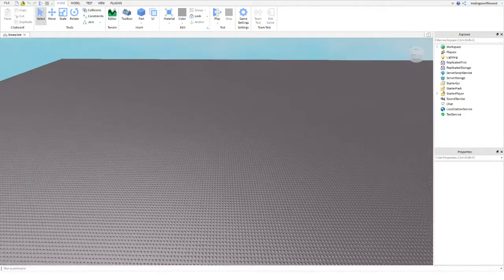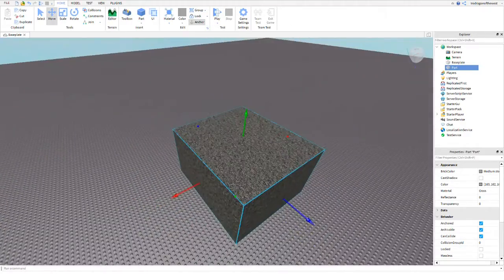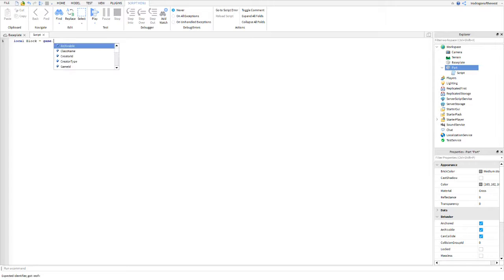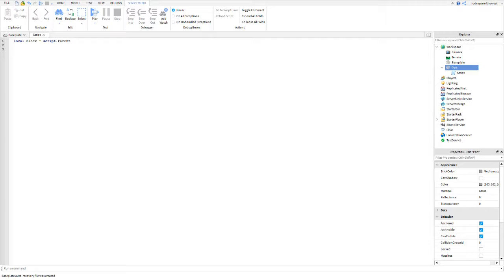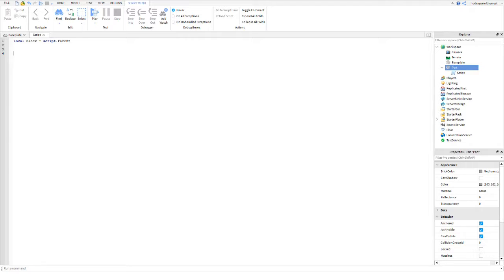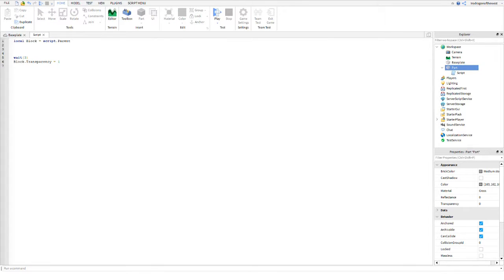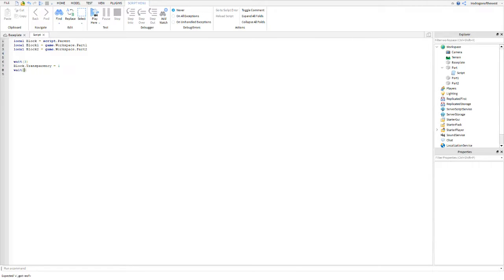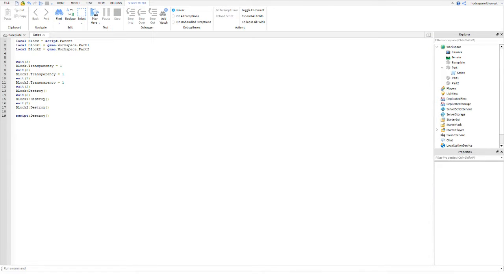Roblox studio scripting basics series EP 1: Variables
This is my first tutorial video on my channel! In this series you will learn how to script in roblox studio! Ep 2 will be about strings and how to use them!